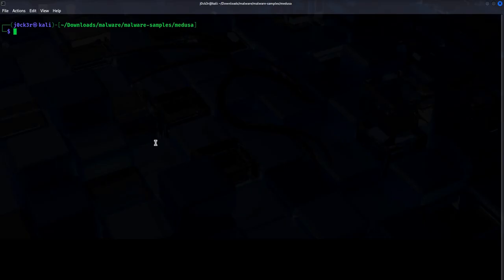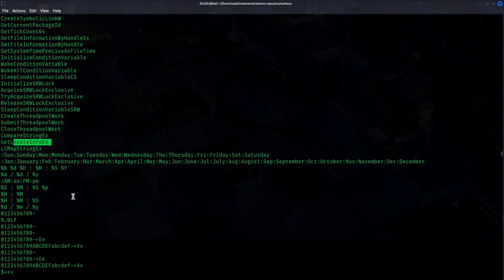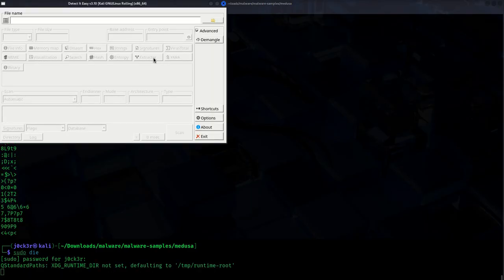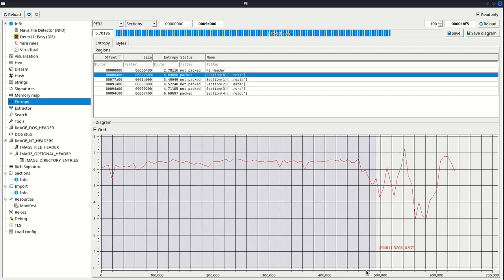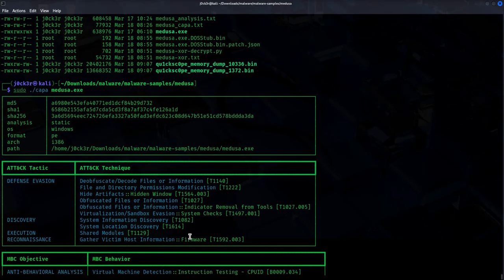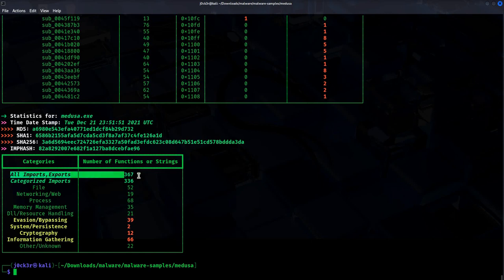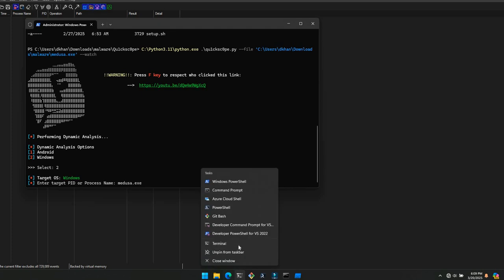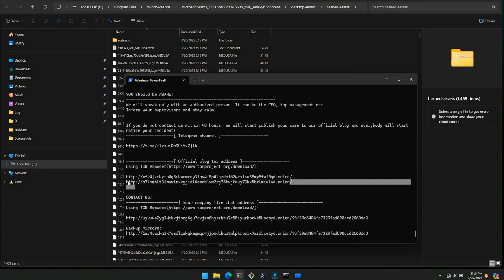Medusa ransomware unlocked - complete in depth ransomware analysis and digital forensics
Medusa Ransomware complete - Digital Forensics and Incident Response - In depth technical ransomware analysis

MITRE -- TTPs
TA0043 - Reconnaissance
TA0002 - Malicious Executions
TA0005 - Defense Evasion
TA0006  - Credential Access
T1055 -- Process Injections
TA0004 - Privilege Escalation
TA0003 -- Persistence
TA0011 - Command and Control

Technical Analysis
File Operations
- "ReadFile", "WriteFile"
- "GetFileAttributesW", "SetFileAttributesW"
- "MoveFileW"
- "FindFirstFileExW", "FindNextFileW", "FindClose"
- "SetEndOfFile", "SetFilePointerEx"

 Networking & Communication
- "socket", "connect"
- "bind"
- "Ping"

Process & Thread Control
- "CreateProcessA", "CreateThread"
- "TerminateProcess", "ExitProcess"
- "GetCurrentProcess", "GetCurrentThread"
- "WaitForSingleObjectEx", "EnterCriticalSection"capabilities.

 Memory Manipulation
- "HeapAlloc", "HeapFree", "HeapReAlloc"
- "VirtualAlloc", "VirtualProtect", "VirtualFree"
- "GetProcessHeap"

 Cryptographic Functions
- "CryptEncrypt", "CryptHashData", "CryptImportKey"
- "CryptCreateHash", "BCryptDestroyKey"

Anti-Analysis & Evasion Techniques
- "IsDebuggerPresent"
- "Sleep", "GetTickCount64", "QueryPerformanceCounter"
- "UnhandledExceptionFilter", "SetUnhandledExceptionFilter"
- "GetLogicalProcessorInformation"
- "GetModuleHandleA", "GetProcAddress"

System Persistence
- "SetThreadPriority"
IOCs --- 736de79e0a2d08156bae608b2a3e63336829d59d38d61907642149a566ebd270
Named Mutex - Program Database - G:\Medusa\Release\gaze.pdb
Child processes spawning vssadmin.exe (volume shadow copy deletion).
Windows native DLLs calls
KERNEL32.dll
USER32.dll
bcrypt.dll
CRYPT32.dll
Yara Rules
rule Medusa_Malware {
    meta:
        description = "Detects Medusa malware based on known patterns"
        author = "Cybersecurity Analyst"
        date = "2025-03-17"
        version = "1.0"
        hash = "ed42aa500e5b16c79abaa061d456992c"

    strings:
        $a1 = "vssadmin Delete Shadows /all /quiet" nocase
        $a2 = "IsDebuggerPresent"
        $a3 = "CreateProcessA"
        $a4 = "CryptEncrypt"
        $a5 = "socket"
        $a6 = "connect"
        $a7 = "VirtualAlloc"
        $a8 = "GetProcAddress"
        $a9 = "UnhandledExceptionFilter"
        $pdb = "gaze.pdb"
condition:
        (uint16(0) == 0x5A4D) and   // Checks for PE file format
        (5 of ($a*) or $pdb)
SIEM detection
index=windows
| where (process_name="cmd.exe" AND process_command_line="vssadmin Delete Shadows /all /quiet")
OR (process_name IN ("medusa.exe", "gaze.exe"))
OR (process_command_line LIKE "%IsDebuggerPresent%")
OR (process_command_line LIKE "%CryptEncrypt%")
| table _time, host, process_name, process_id, process_command_line